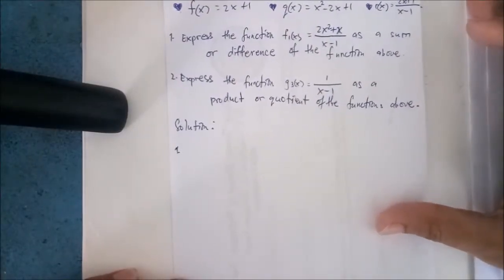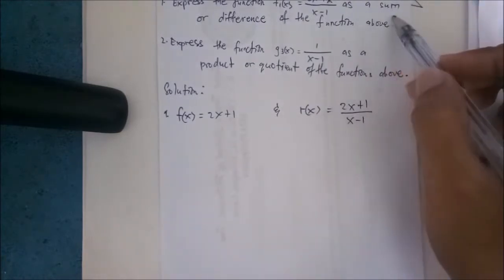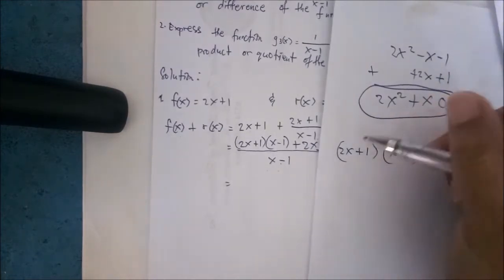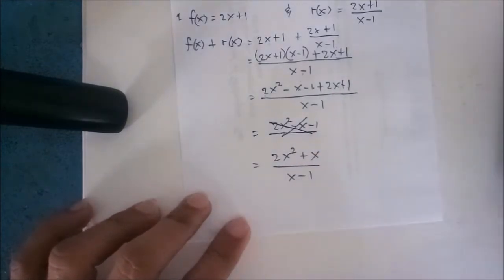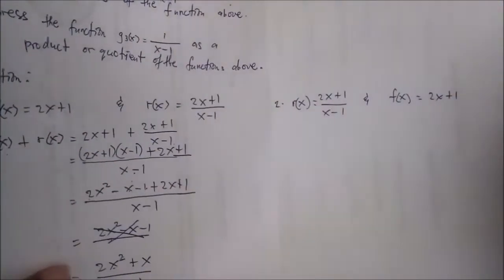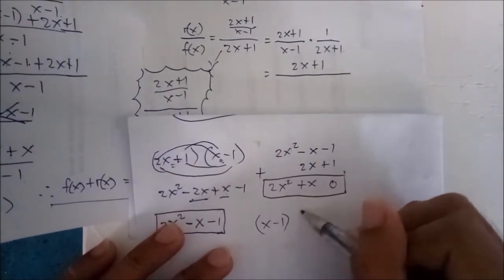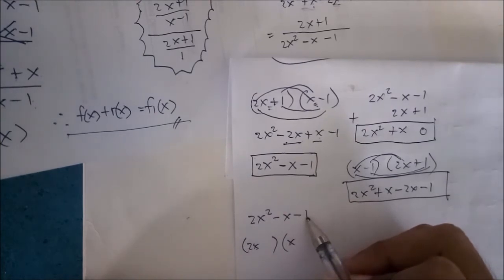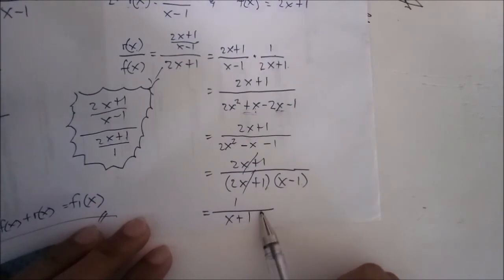Example for Operation of Functions (Gen.Math)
My Gen.Math 11